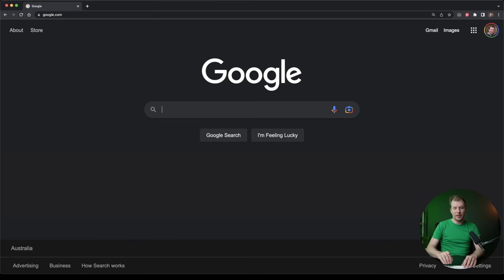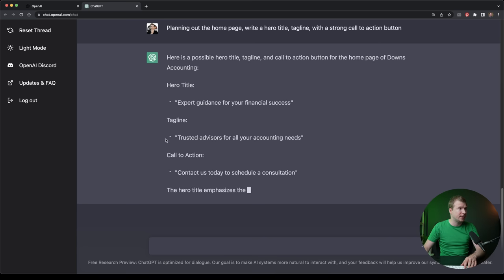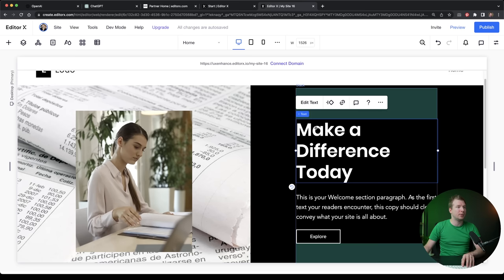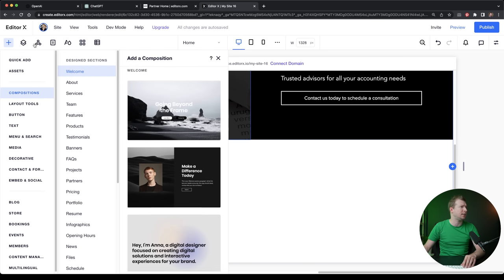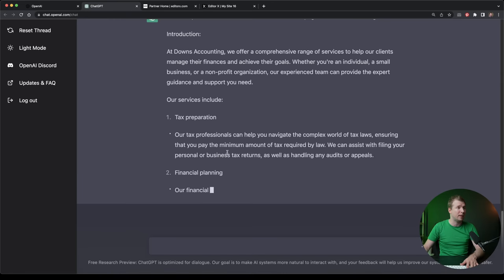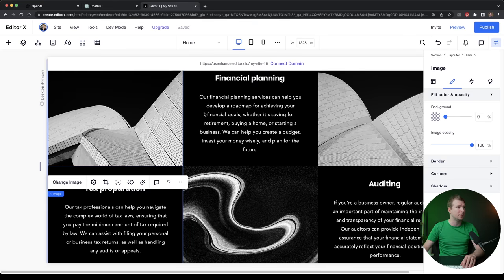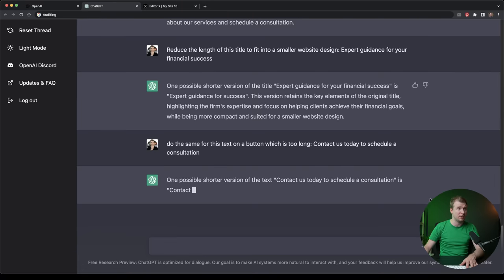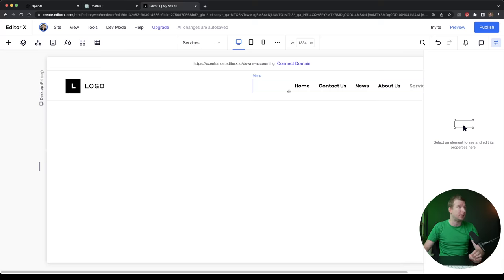Using ChatGPT to build a Website with No Code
I will use ChatGPT to build a website without writing a single line of code! As part of this, I will request Chat GPT to build the outline, and then Editor X to fill out the content. While ChatGPT can write code, its strength is natural language, meaning it can write things like site titles, headers, taglines, call to action, and even blogs!

I've put together a easy to understand book with ~60 pages about OpenAI and GPT with how to get started to integrate it into projects, code examples, and much more!